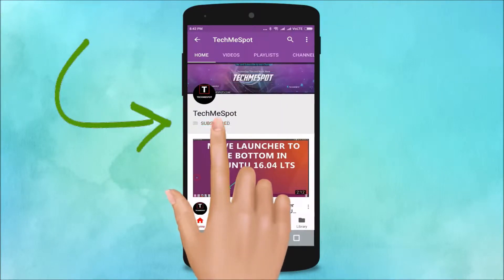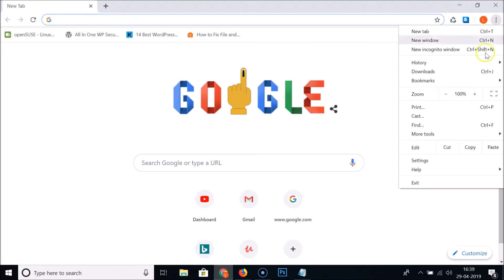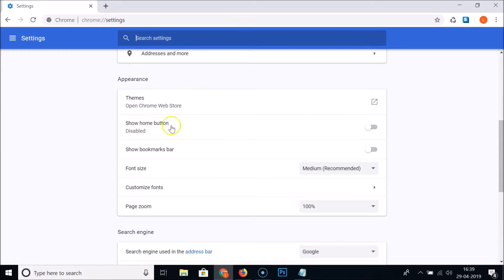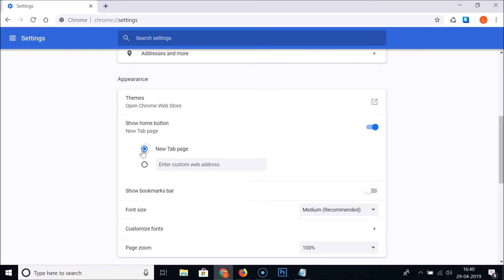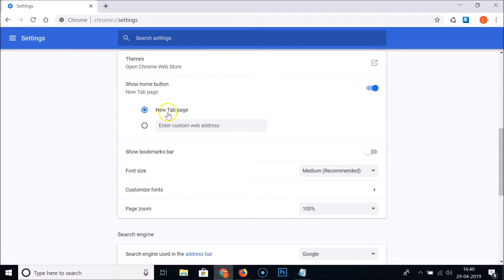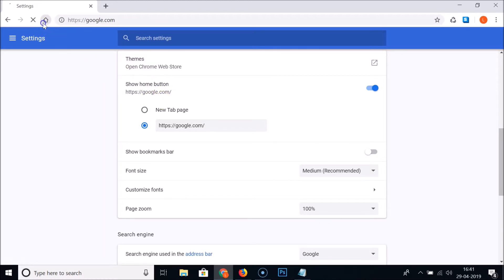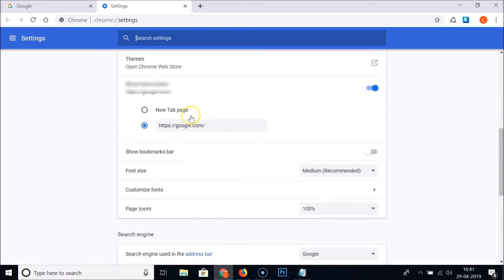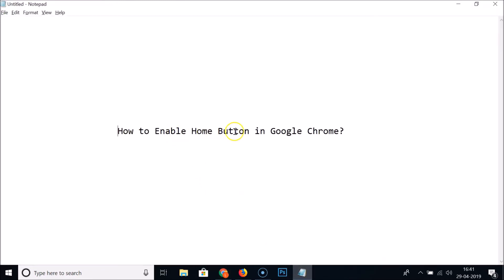How to Enable Home Button for Google Chrome?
Step 1: Click on 'Three Dots' at the top right, and then click on 'settings'.

Step 2: Scroll Down, and under 'Appearance'.

Step 3: Click on 'Toggle' next to 'Show Home Button' to make it On.

Step 4: Now, you have two Option, New tab page or Enter custom web address.

Step 5: Click on the option that you want. If you select the option 'Enter custom web address', you need to enter web address.

It's done.